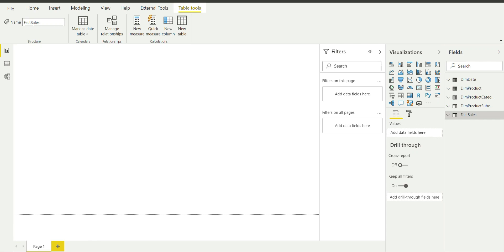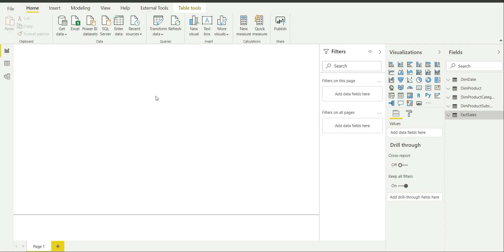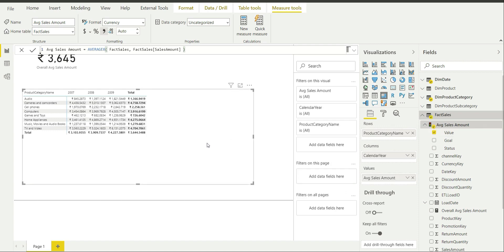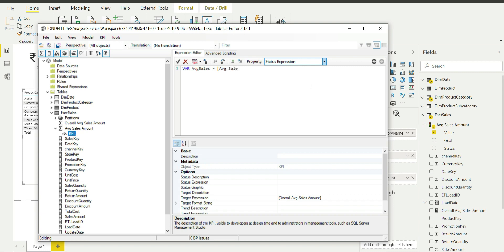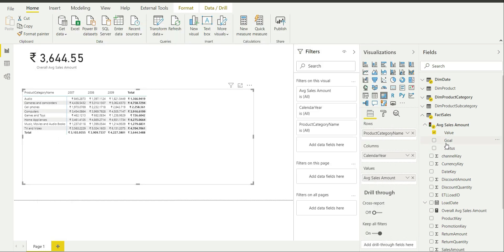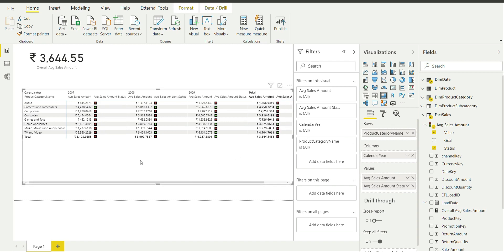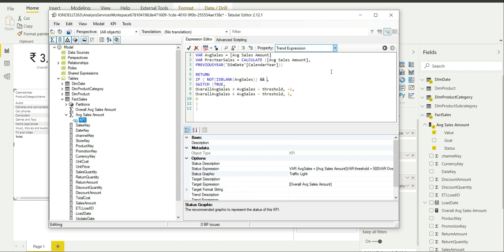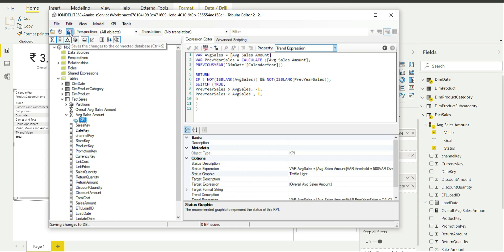Creating KPI Matrix in Power BI using Tabular Editor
Hi All,
In this video, I have discussed how one can create a KPI matrix in Power BI using Tabular Editor (an External tool in Power BI). External tools is a feature that became available in Power BI since July 2020 update.
One can convert a measure into a KPI by connecting the existing Power BI data model to the tabular editor and maintaining a sync/connection between them.

The link to download tabular editor is You can download .msi file and run it in your computer. After that, open Power BI Desktop and it will be available in the External Tools tab in Power BI Desktop.